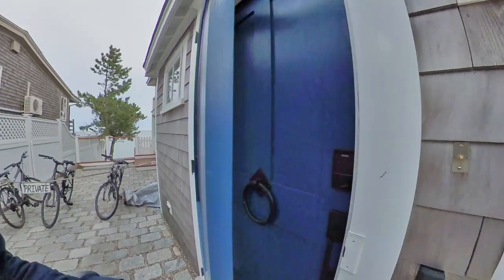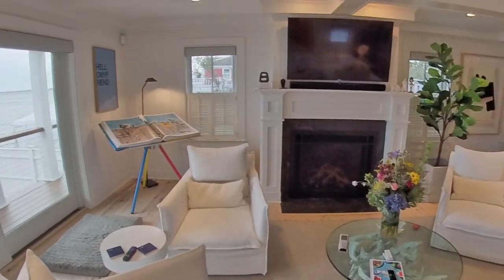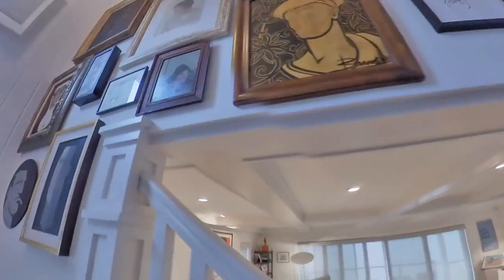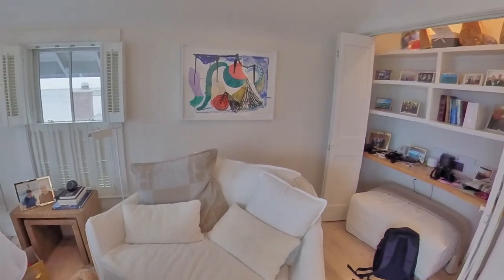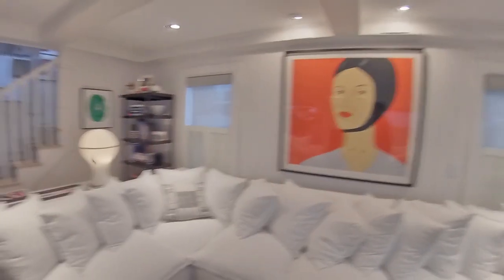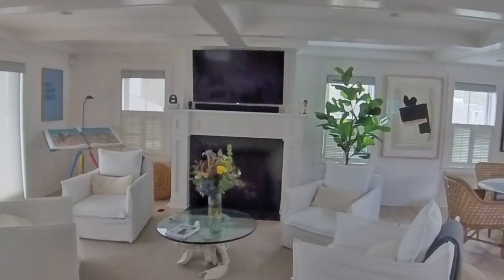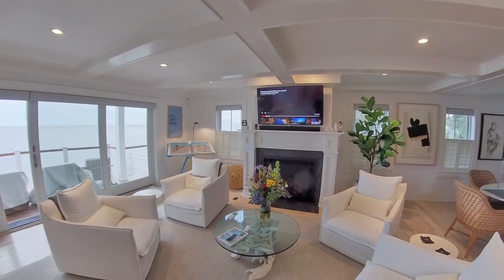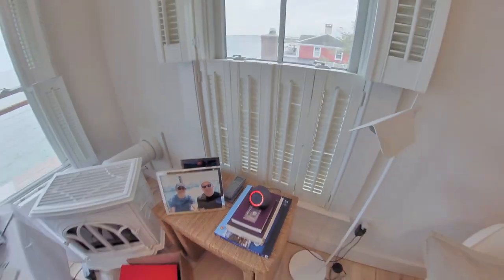Josh.ai – Simple Smart Home